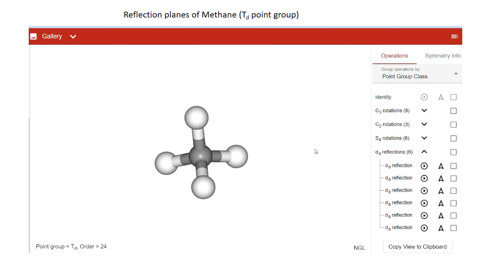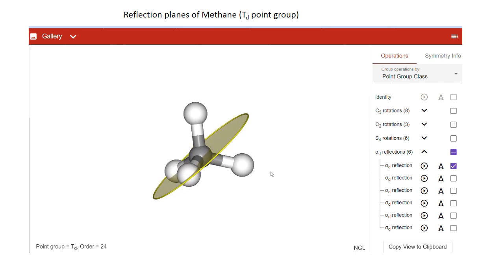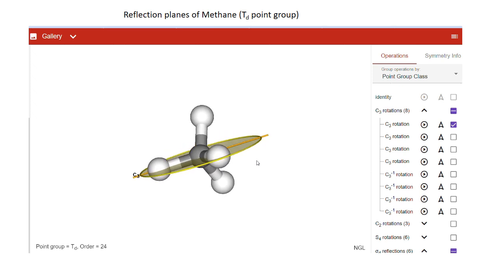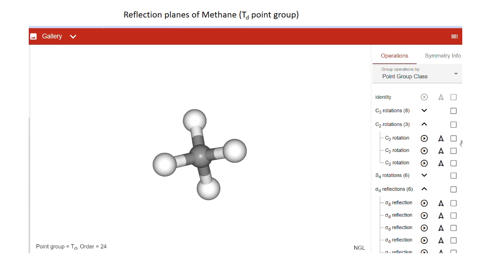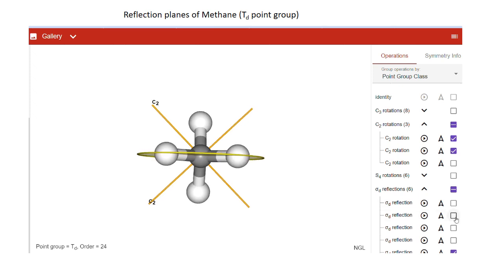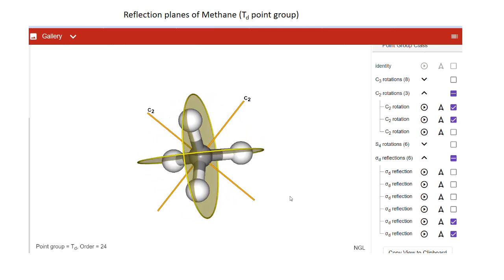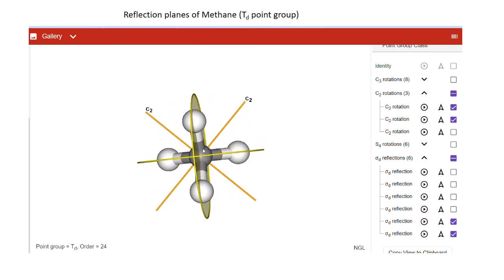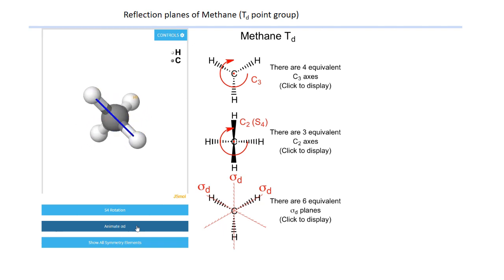Methane - planes of symmetry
Dihedral planes in methane